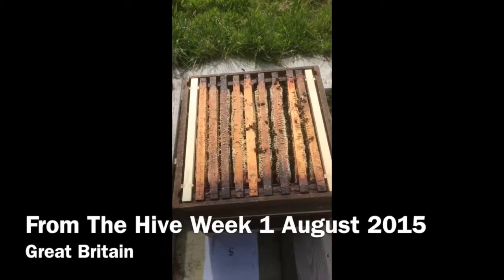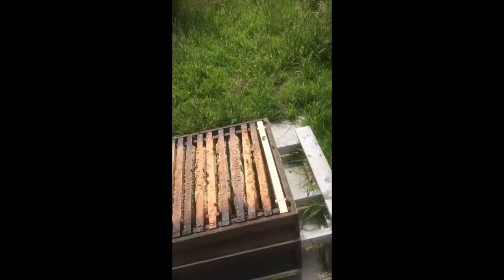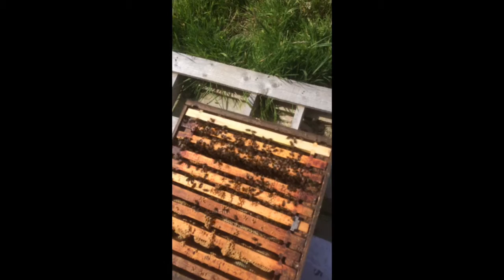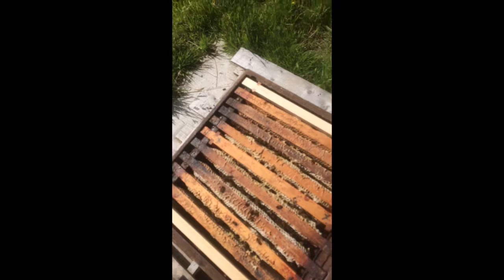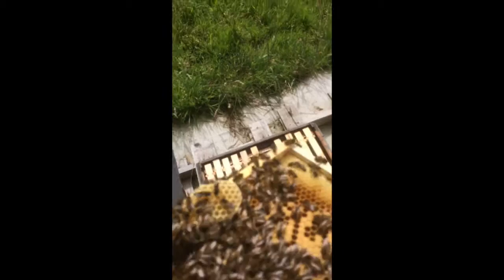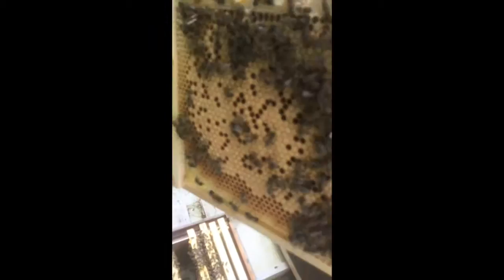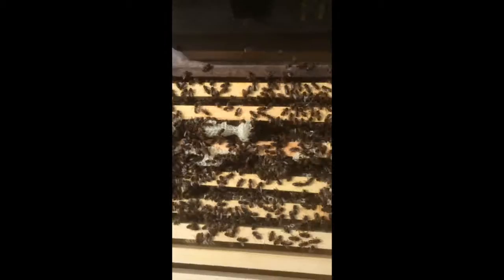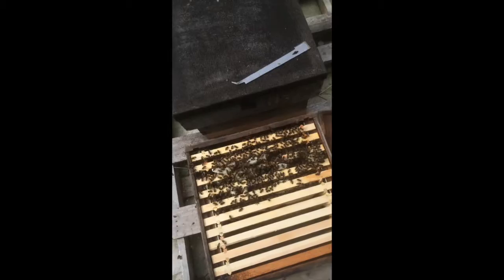From The Hive Week 1 August 2015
This video is about From The Hive Week 1 August 2015